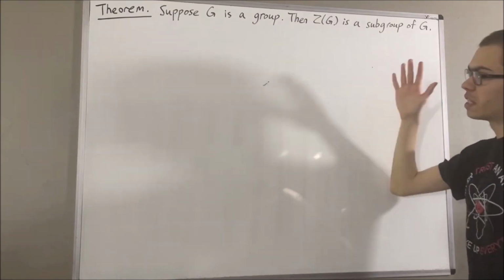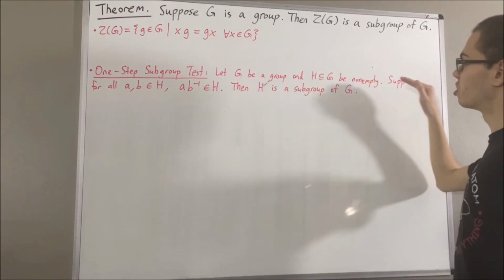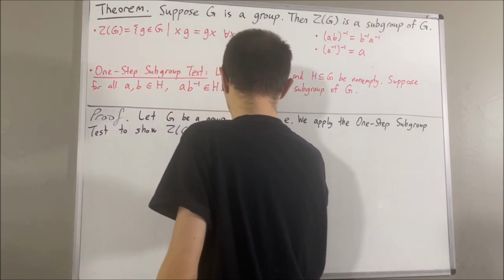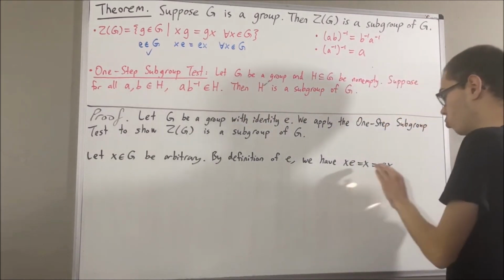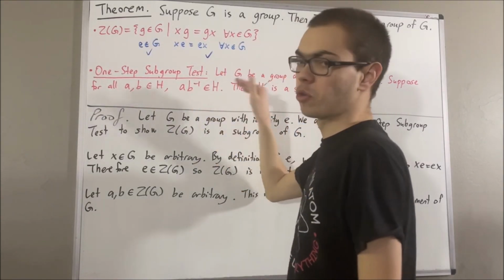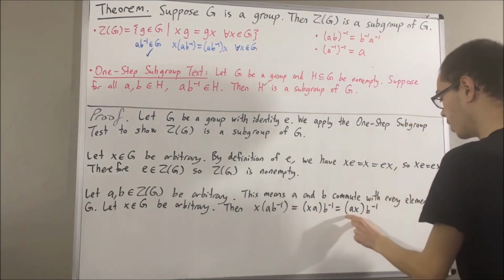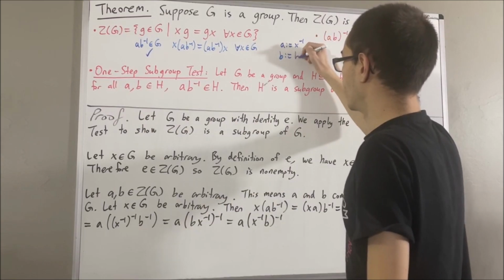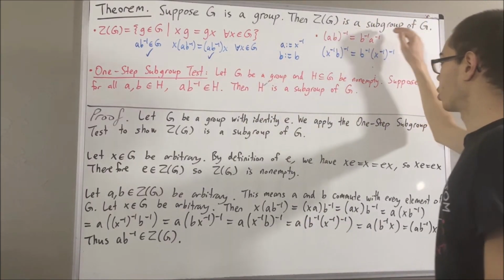Prove that the center of a group is a subgroup (ILIEKMATHPHYSICS)